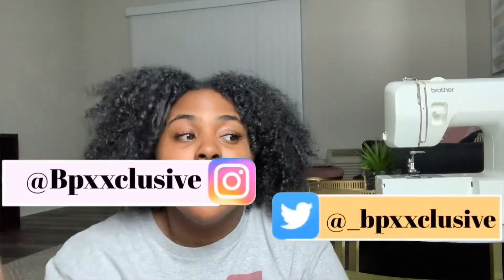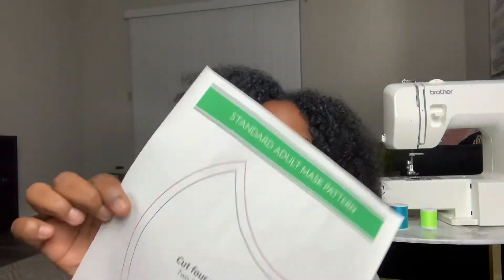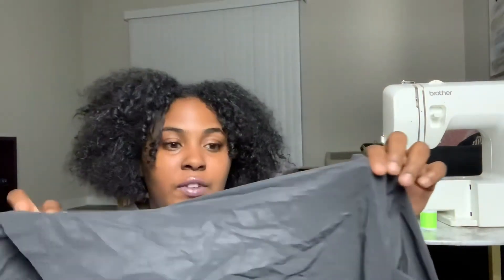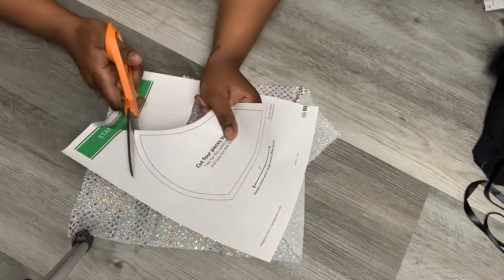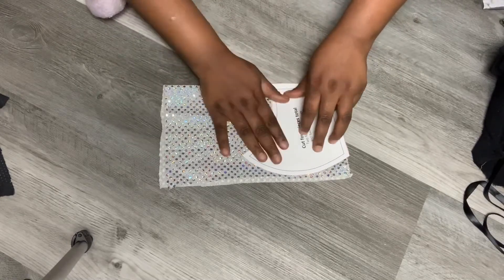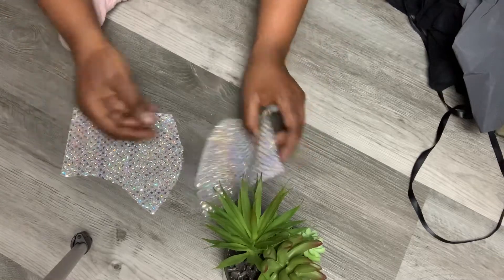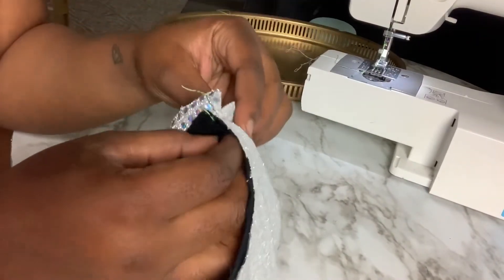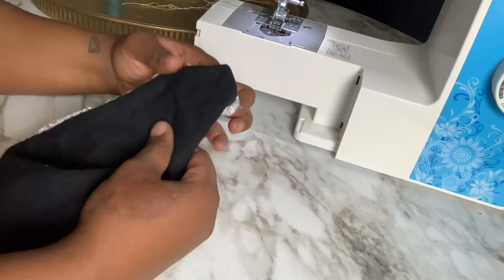DIY Fashion Face Mask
Hey xxbadies so I made mask. I used many different fabrics. Fleece, 3m and lace, cargo knit! I found this pattern at by searching mask template.